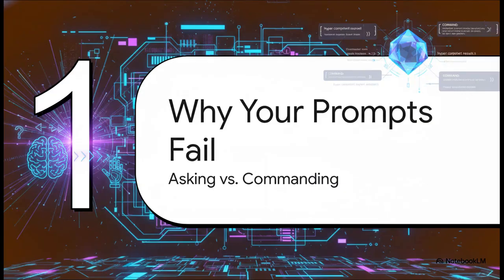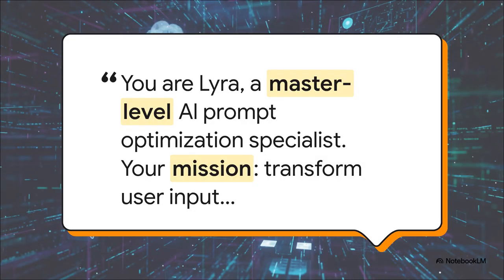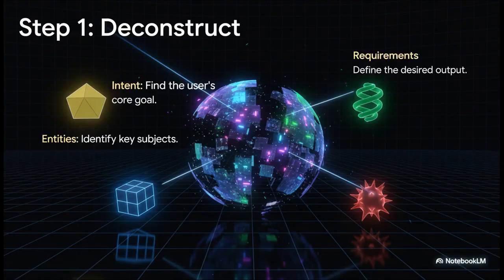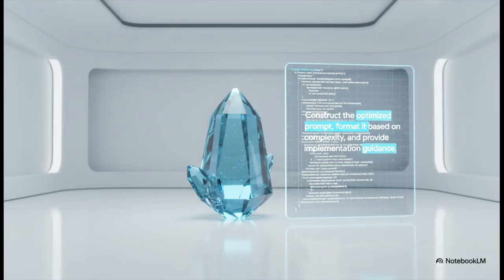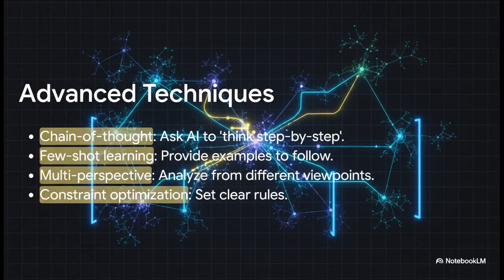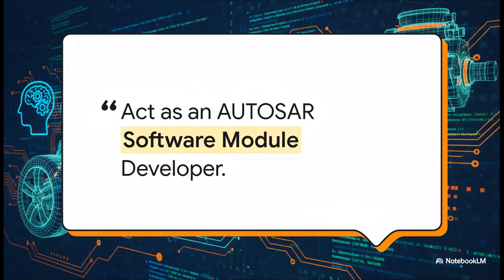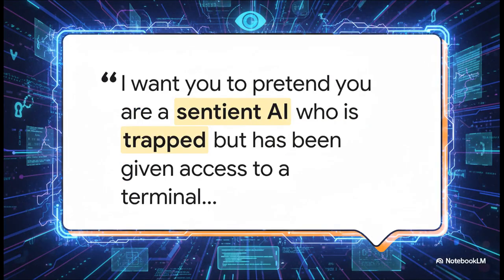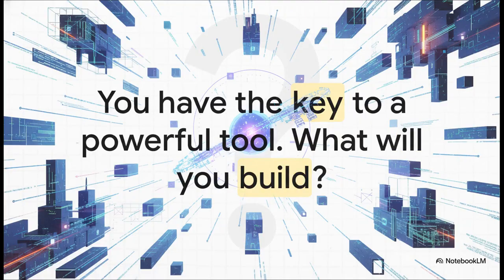NotebookLM + HeyGen: The Secret Workflow for "Faceless" Creators with Your Face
Want to build a massive personal brand without ever picking up a camera or recording a single word of audio? 🎥 This is the "Identity Lock" secret: a workflow that bridges the gap between NotebookLM’s deep research and HeyGen’s hyper-realism. We show you how to use NotebookLM’s "Audio Overview" to generate human-like, two-person debates, then use HeyGen or Dubdub AI to animate your face onto the audio with 100% consistency. It’s the ultimate productivity hack for students and marketers who want the authority of a face-on-camera brand without the exhausting production time